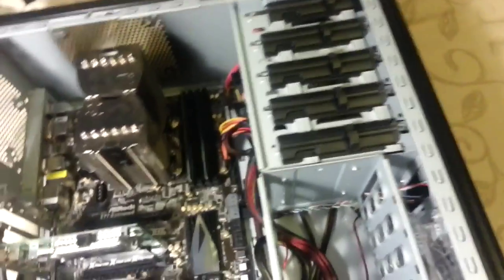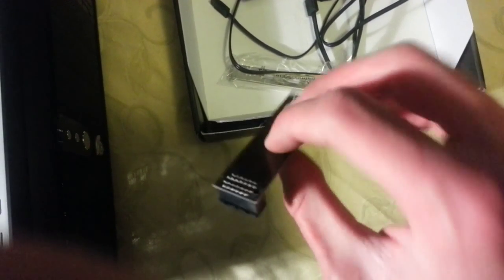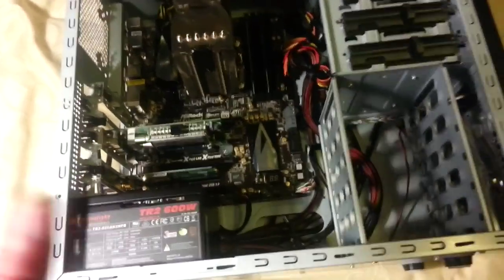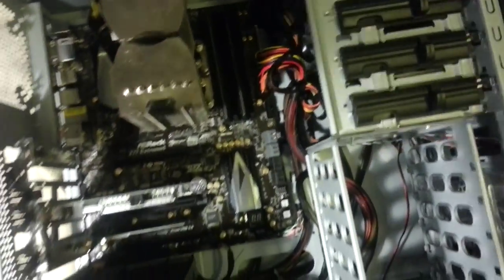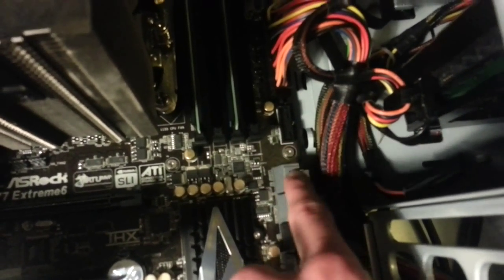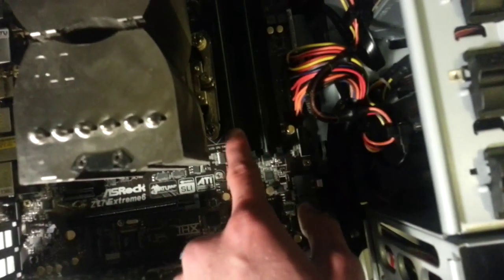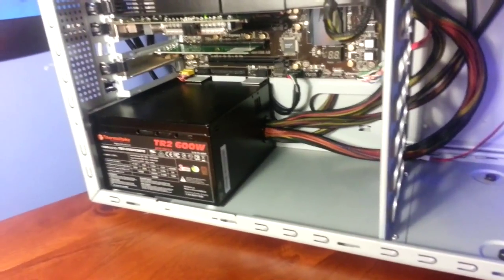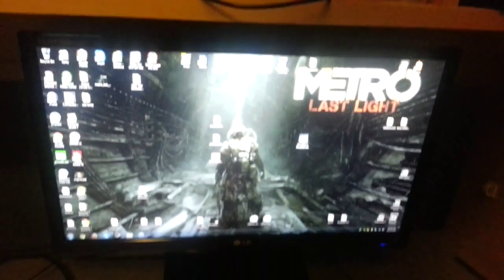Asrock Z77 Extreme 6 1155 Socket Motherboard Overview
Hey whats up guys its RAMPAGE, hope you enjoy the video.